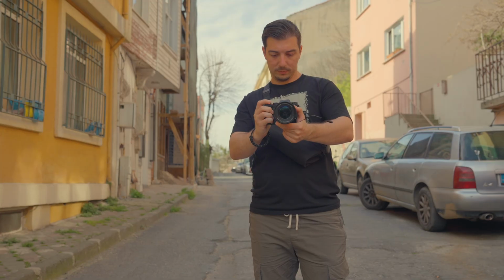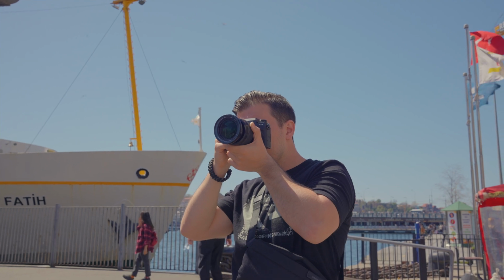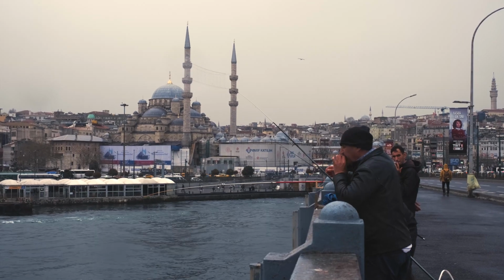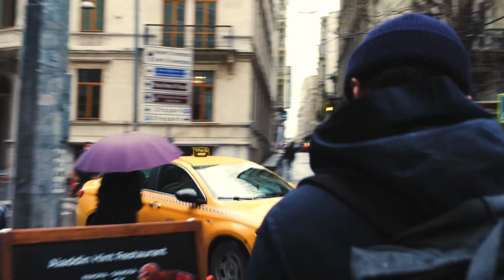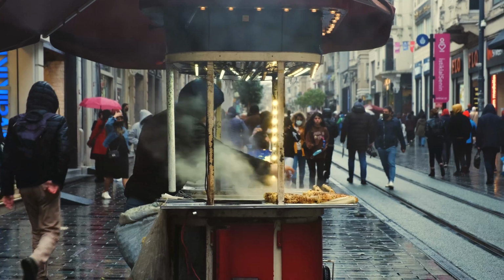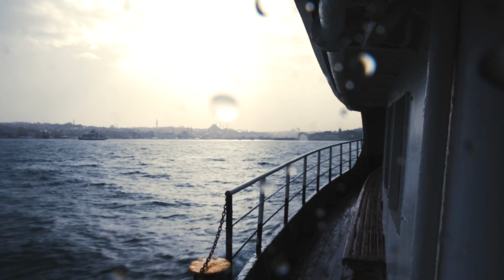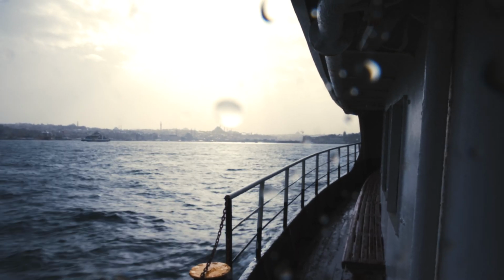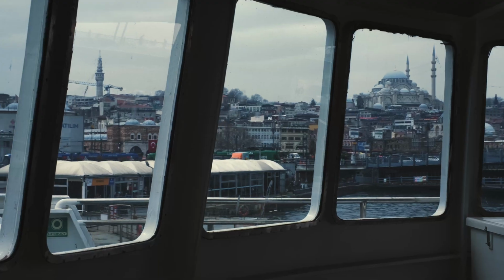Istanbul in the Rain | Fujifilm X-T4 Cinematic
Cinematic Episode from a rainy day in Istanbul. All of the photos were taken on the Fujifilm XT4 + the XF16-55.

SOLO BOOK | "ACROSS JAPAN"

📸 GEAR I USE:
Main Camera
POV Camera
Favourite Photo Prime
Travel / Video Lens
Telephoto Zoom
Ultra Wide Prime
Editing Computer
Best Dock for Apple
Reliable SSD
Crypto Wallet